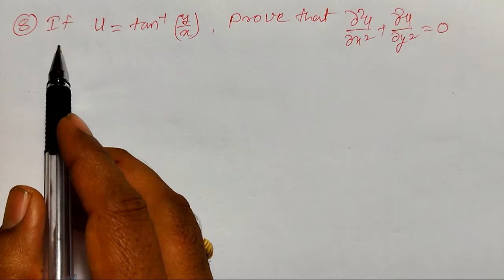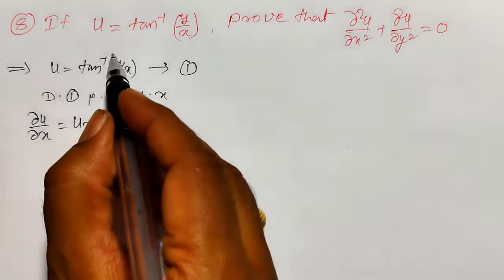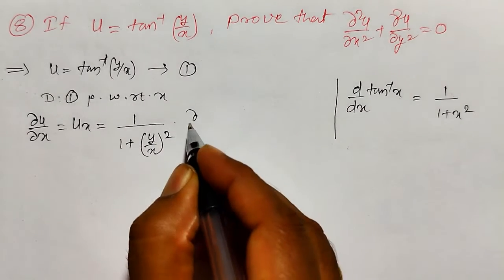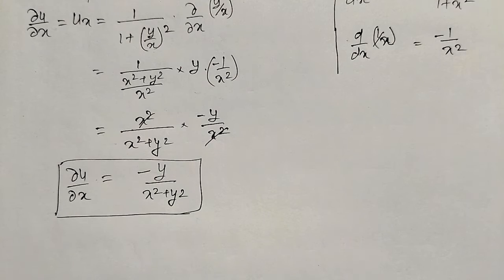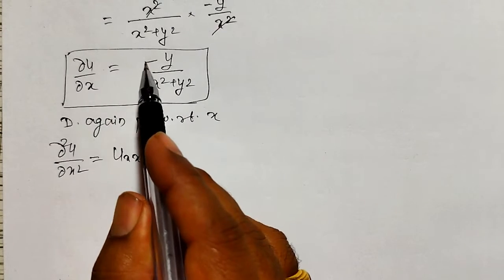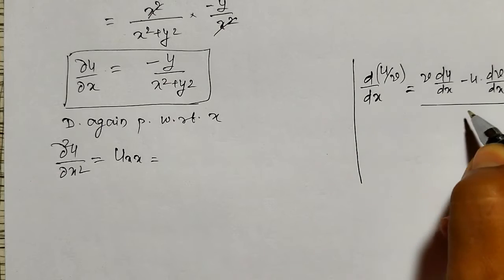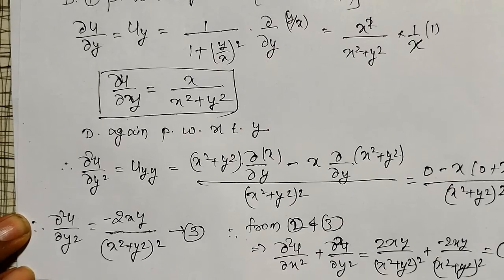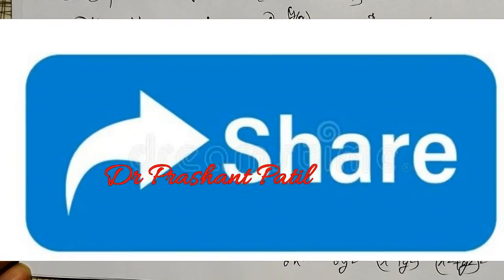Partial Differentiation || 𝒕𝒂𝒏^(−𝟏) (𝒚⁄𝒙) || 22mat11 || 18mat21 || Dr Prashant Patil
In this video, 𝒖=𝒕𝒂𝒏^(−𝟏) (𝒚⁄𝒙) then it is shown that 𝒖_𝒙𝒙+𝒖_𝒚𝒚=𝟎